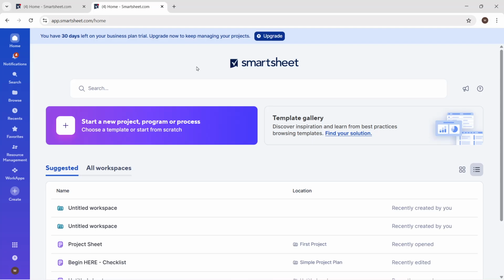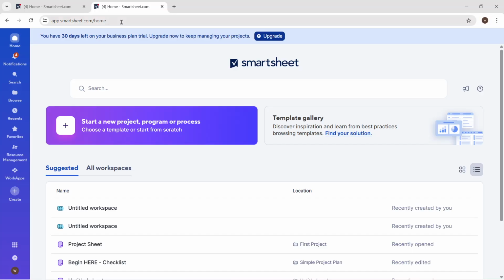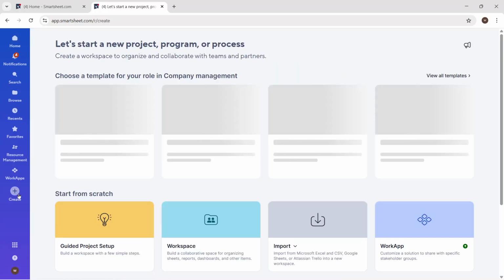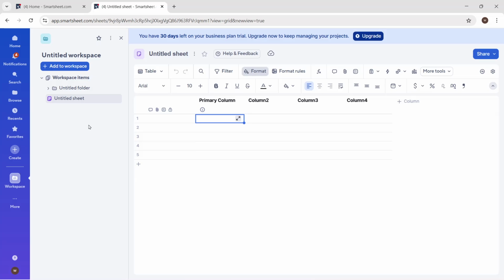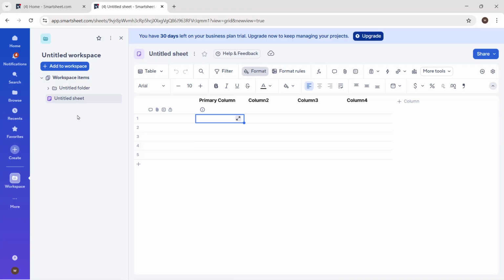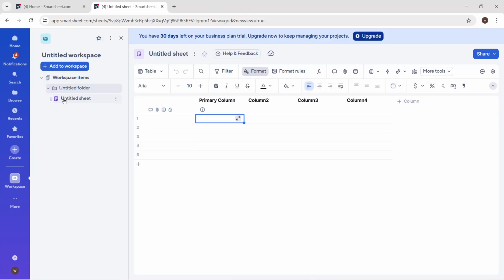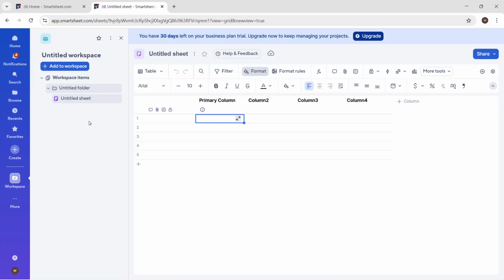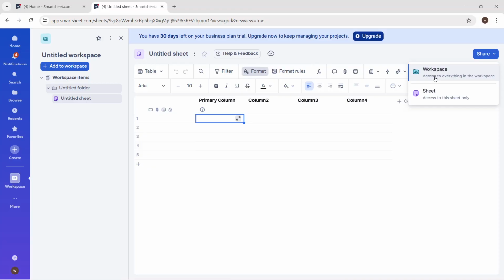How To Organize Sheets In Smartsheet [Folder Structure]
In this step-by-step Smartsheet organization tutorial, you’ll learn exactly how to organize sheets using folders and workspaces so your projects stay clean, structured, and easy to manage. As your account grows, dozens or even hundreds of sheets can quickly become overwhelming without a proper folder structure. Creating a logical hierarchy helps your team find files faster, reduces mistakes, and keeps collaboration smooth. Instead of wasting time searching for assets, you’ll build a system where everything has a clear place based on project, department, or client.

🔹 What You’ll Learn:

How To Create Folders And Subfolders Inside Workspaces To Structure Your Sheets Logically And Professionally

How To Group Related Sheets By Project, Client, Or Department For Faster Navigation

How To Move Existing Sheets Into Folders Without Breaking Links Or Dependencies

How To Name Folders Clearly So Teammates Instantly Understand Where Files Belong

How To Separate Active Projects From Archived Work To Reduce Visual Clutter

How To Use Consistent Naming Conventions For Cleaner Long-Term Organization

How To Manage Permissions At The Folder Level For Better Security Control

How To Scale Your Structure As More Sheets And Teams Are Added

How To Maintain A Centralized System That Saves Time Every Day

💡 Pro Tip: Create a standardized folder template for every new project so your structure stays consistent across the entire team. Consistency dramatically reduces onboarding time and prevents confusion when projects scale.

By the end of this video, you’ll confidently organize Smartsheet sheets using a clean folder structure that keeps everything accessible, professional, and easy to manage.